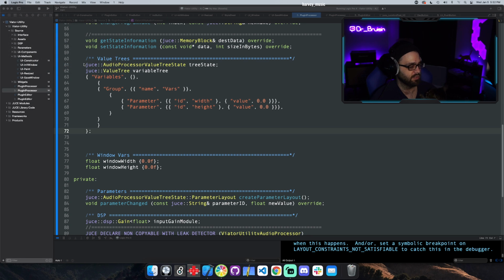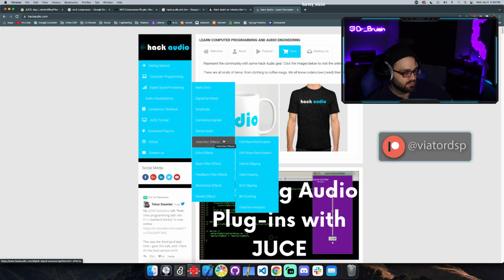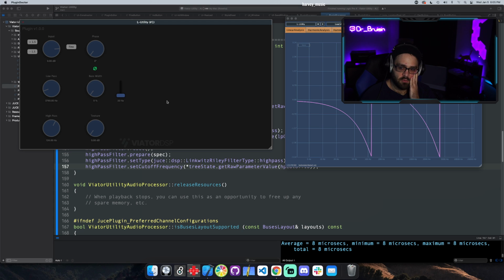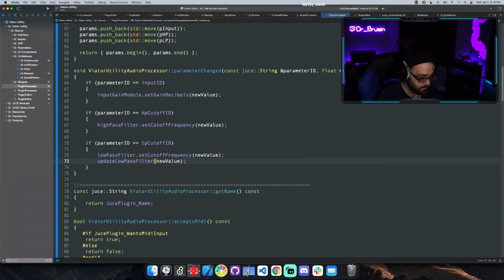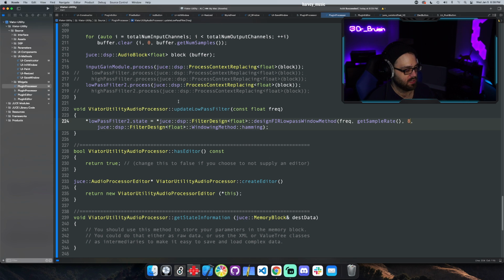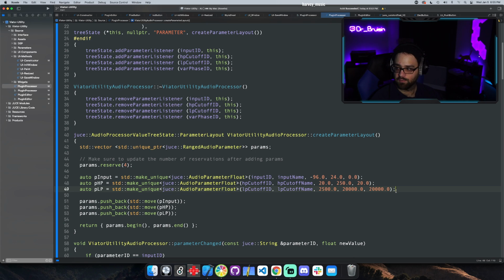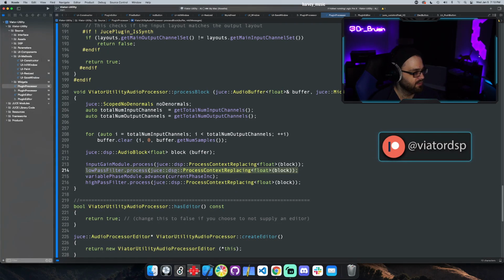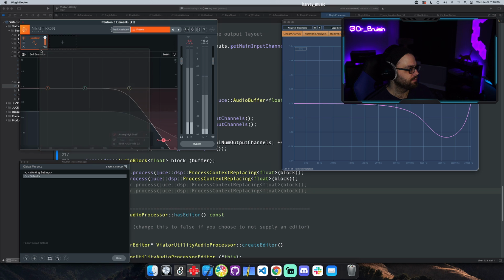JUCE Plugin Development Livestream | Utility Part 3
Hey everyone, here in part 3, I checked the gain module to make sure it was working, then I moved on to implementing the lowpass and highpass filters DSP. I experimented a lot with different ways to correct phase, but it looks like it will have to be solved in the future. Enjoy!